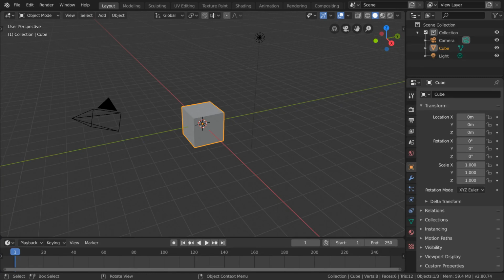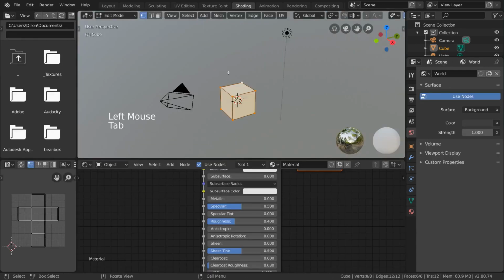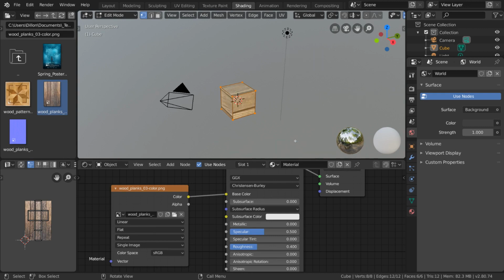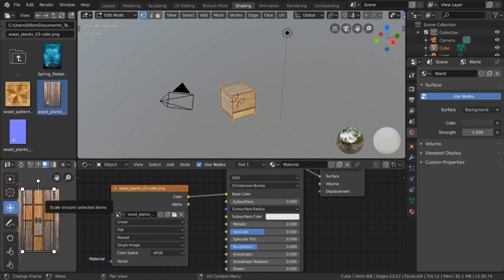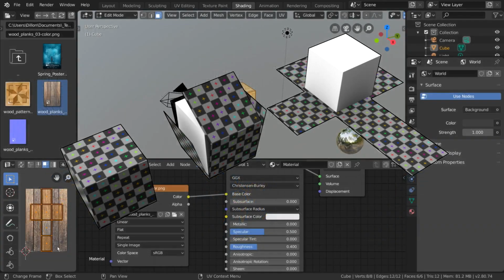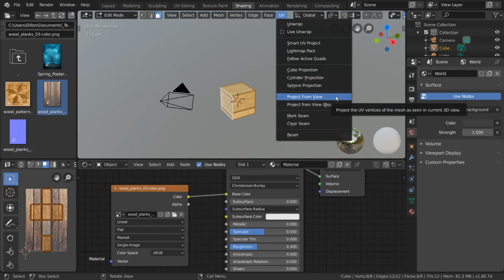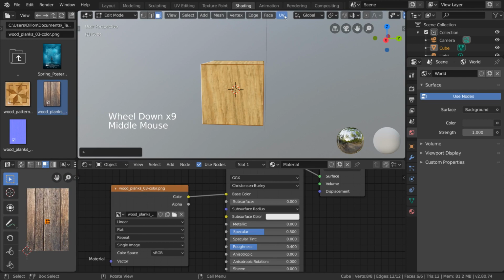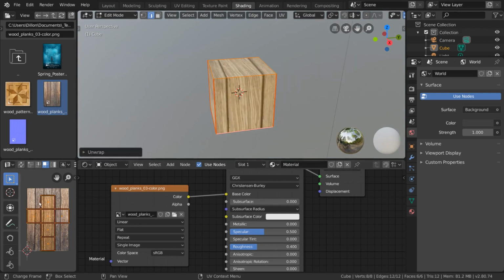UV Unwrapping - یو وی اتارنا